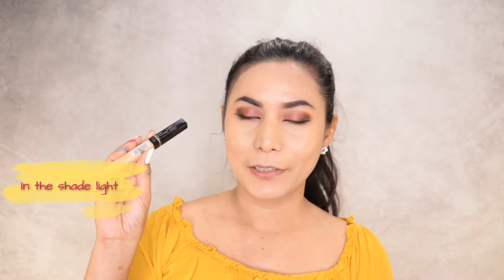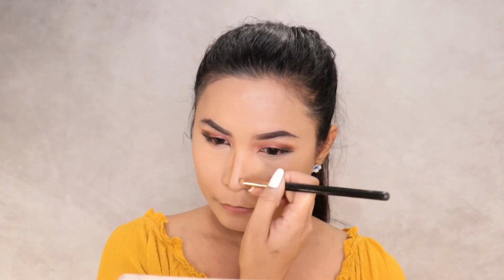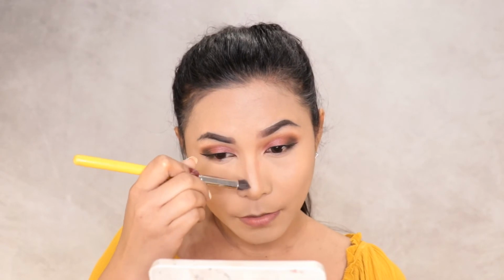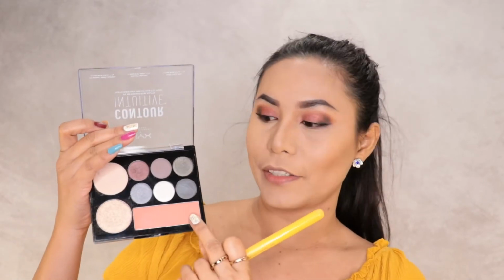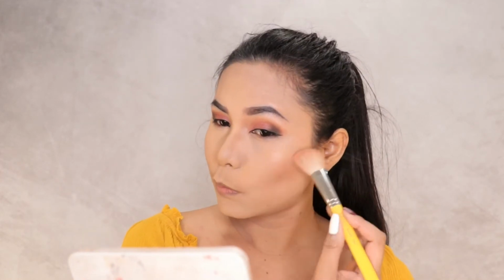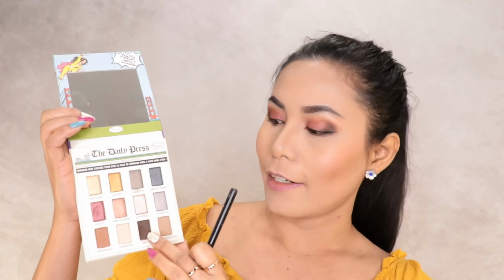Valentine’s Day Makeup Tutorial || Quick & Easy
Hello everyone, today’s video I wanted to share with you this quick and easy makeup look this is perfect for Valentine’s Day in the day time or it could be for a night time.

---Products Used
* Maybelline Gel Eyestudio (Blackest Black)
* Maybelline Fit me concealer (Light)
* ItsmyRayeRayeEyeshadowPalette
* Nyx Eyeshadow Palette (Contour&Blush on)
* Wet n Wild face Primer
* Milani 2n1 foundation + Concealer
* Becca Highlighter
* The Balm Matte Lipstick (Committed)
* Coty Airspun Loose face powder
* Nyx Lip Liner (Sand Pink)
* Nyx Two timer black eyeliner and liquid liner
* Mary Kay Mascara

Hi  loves, I'm Cristina I'm a Beauty Vlogger/Professional Makeup Artist with a huge passion for all things beauty! This is a channel for all only positive energy!